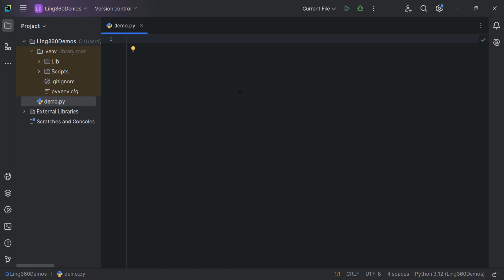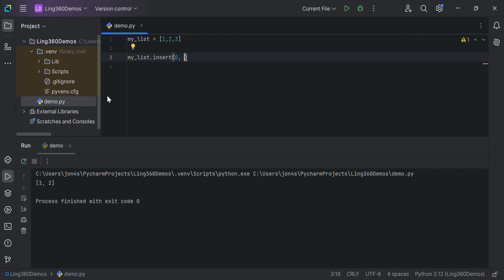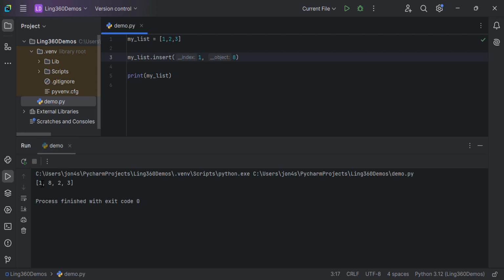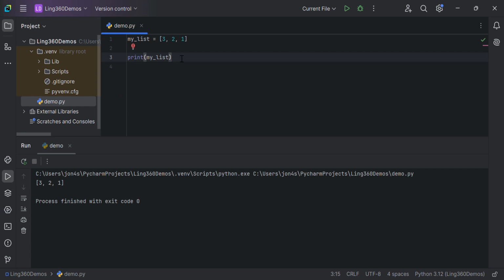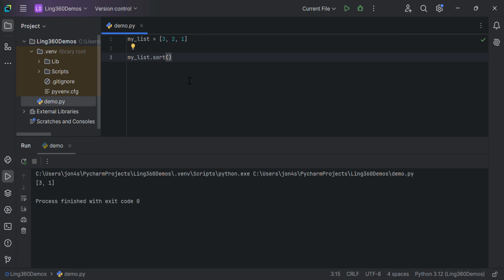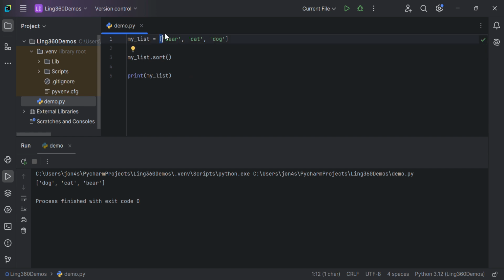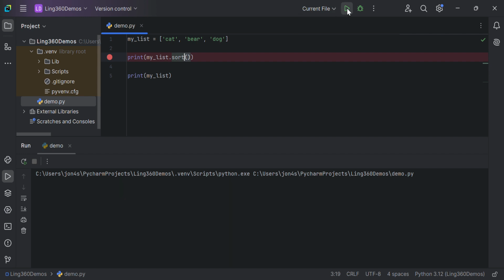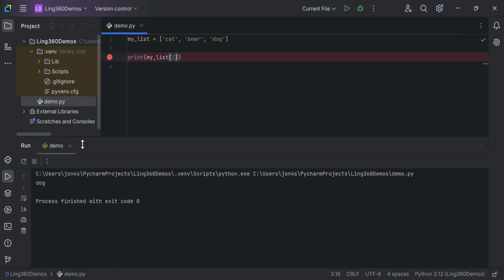Chapter 3 - Lists